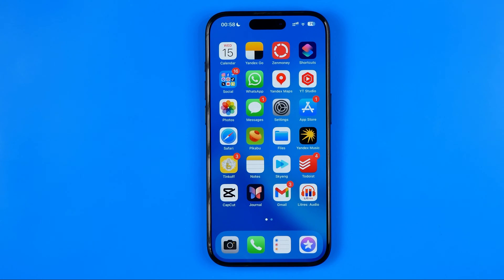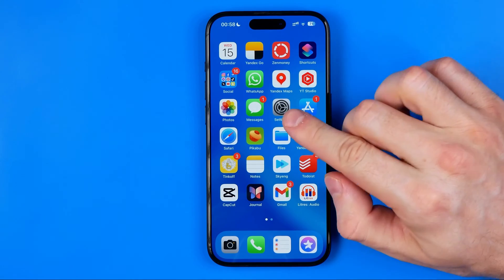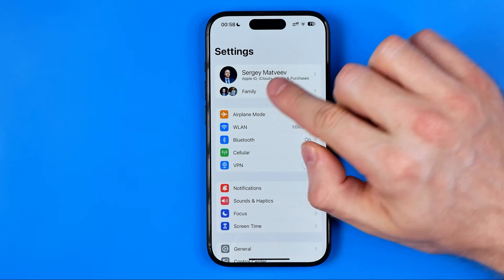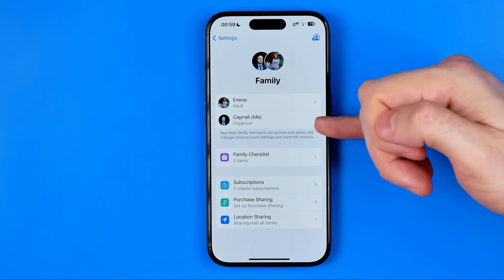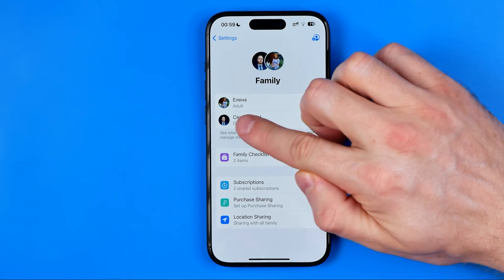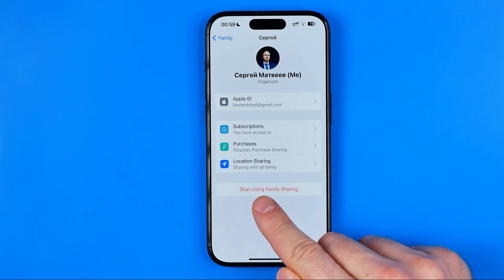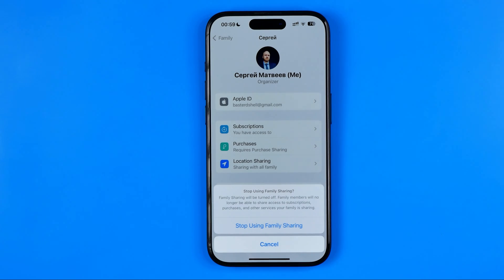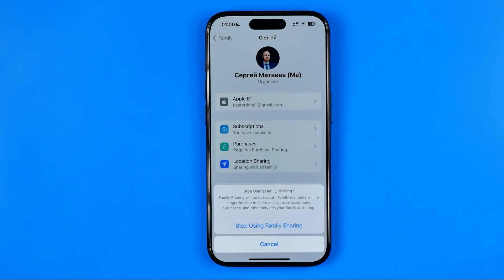How to Turn Off Family Sharing on iPhone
Here's how to stop family sharing on iphone! In this video I will show you how to leave family sharing on iphone. Be sure to watch the video to the very end. You will learn how to turn off family sharing on iphone. That's easy and simple to do!